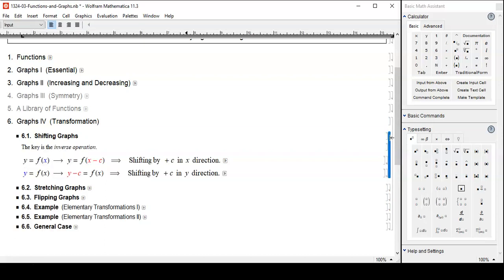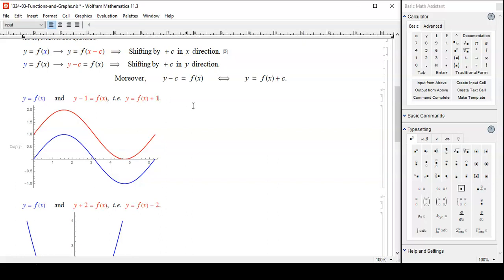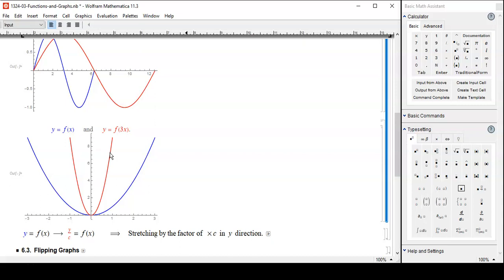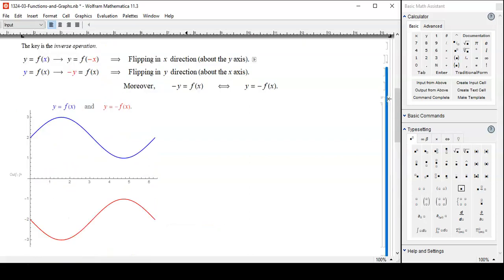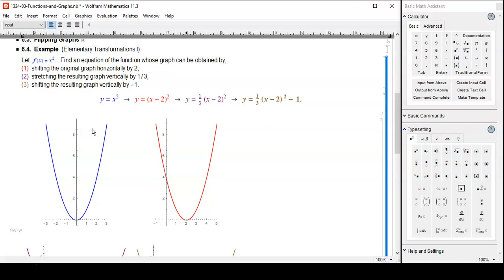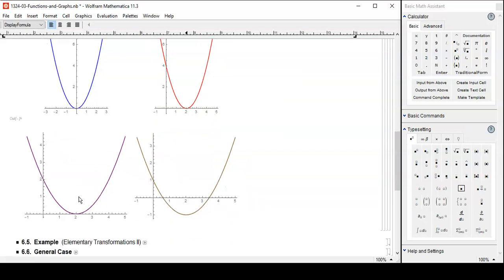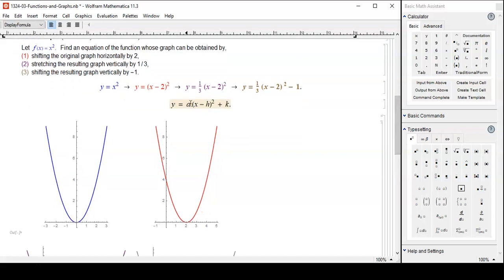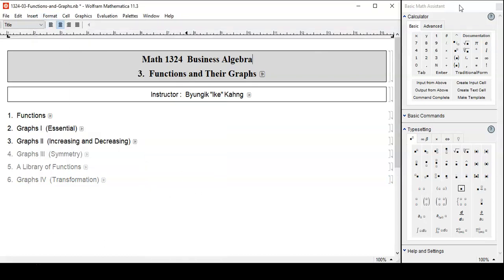1324-03-6 Transformations (optional)